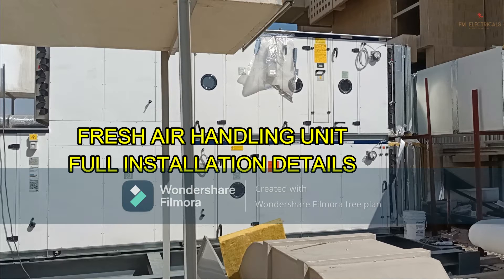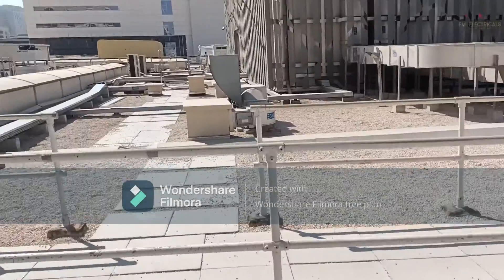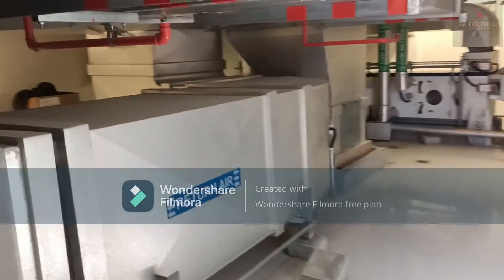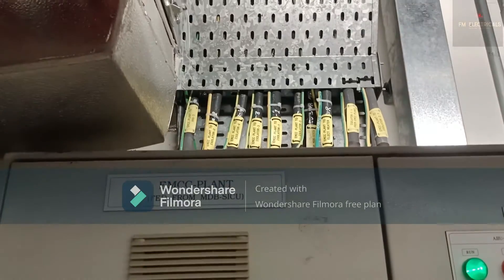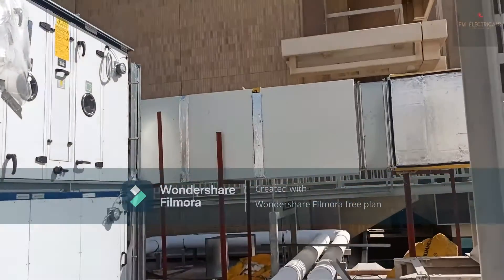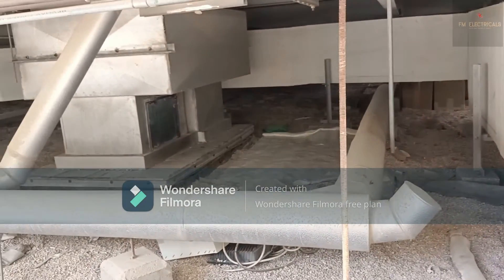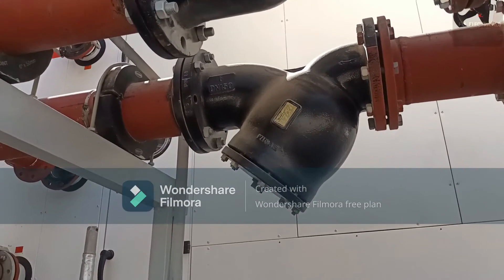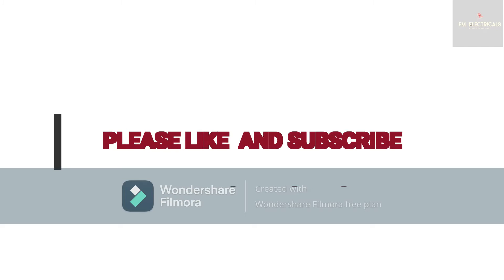HOW TO INSTALL FRESH AIR HANDLING UNIT I FULL INSTALLATION DETAILS I MOTOR CONTROL PANEL USING VFD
HOW TO INSTALL FRESH AIR HANDLING UNIT I FULL INSTALLATION DETAILS FOR FAHU I AIR CONDITIONING UNIT I INSTALLATION OF MCC PANEL I MOTOR CONTROL PANEL I SUPPLY FAN DETAILS I RETURN FAN DETAILS I AUTO CHANGE OVER PANEL INSTALLATION DETAILS I HOW TO INSTALL AC UNITS AT ROOF I SUPPLY DUCT AND RETURN DUCT INSTALLATION I
VFDS ARE USED TO CONTROL TO THREE PHASE INDUCTION MOTORS USED IN FAHU I BIG SIZE VARIABLE FREQUENCY DRIVE I AIR CONDITIONING OUTDOOR INDOOR UNIT I OPERATION OF MCC PANEL I ELECTRICAL WORKS IN GULF I CHILLED WATER PIPES I ZONE CONTROL VALVE I ACTUATORS OVERVIEW I HOW TO FIX AIR CONDITIONING UNIT I LIFTING BIG AC ON ROOF I CABLE TRAY INSTALLATION WORKS I CABLE PULLING WORKS I HOW TO PULL CABLES AT ROOF I INSTALLATION OF SENSORS IN FIELD SIDE. BMS CABLE CONNECTION I AC KO KAISE LAGATE HAI I WHAT IS FHU I COOLING KARNE KE LIYE AC ME CHILLED WATER USE KARTE HAI i FRESH AIR HANDLING UNITS (FAHU) WHICH REGULATE AND CIRCULATE FRESH AIR AS PART OF A HEATING, VENTILATING, AND AIR-CONDITIONING (HVAC) SYSTEM. FRESH AIR HANDLING UNITS DELIVERING A CONSTANT VOLUME TREATED FRESH AIR. air handling unit,fresh air handling unit,air handling unit working animation,air handling units,fresh air unit,treated fresh air unit,air handling unit design,air handling unit daikin,ahu air handling unit,air handling unit working,air handling unit components,how air handling unit works,air handling unit installation,air handling units maintenance,fresh air unit hvac,100% fresh air handling unit,fresh air handling unit working  how to,air conditioner,how to install air conditioner,air conditioning,how to install an air con unit,how to install an air conditioner,how to install rv air conditioner,how to install a mister to an air conditioning unit,how to install air handing unit,how to install a window air conditioner,how to install a second rv air conditioner,how to clean air conditioner outside unit,haier 5000 btu window unit air conditioner install bms,diy bms installation,sensor,installation,motion sensor,v tac infrared motion sensor,gauge installation,brake installation,bms install,system sensor,float switch installation,how to install bms,lifepo4 bms,access control system installation,dp sensor,sensors,differential pressure sensor,passive infrared sensor,thrustmaster hall sensor,engine speed sensor,intelligent battery sensor,pir light sensor,bms wiringair conditioning unit aircraft,
air conditioning unit frederick m. jones,